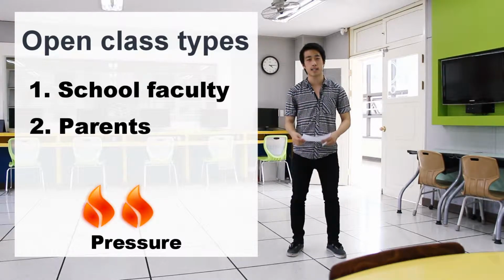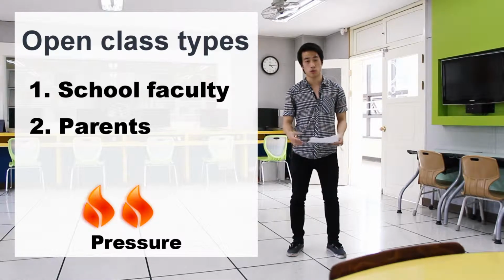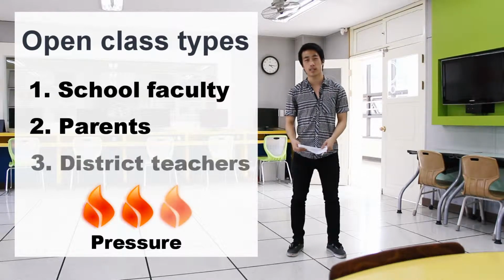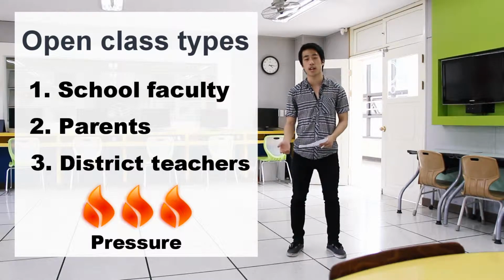In the Classroom - Open Class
In this episode of "In the Classroom", Stephen tells you everything you need to know to prepare you and get you ready to kick ass at your first Open Class in Korea.